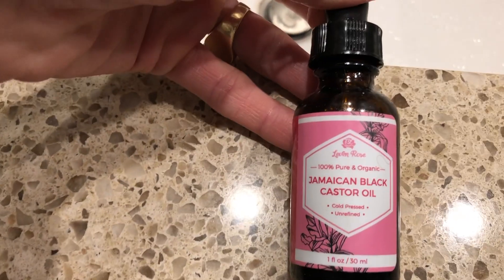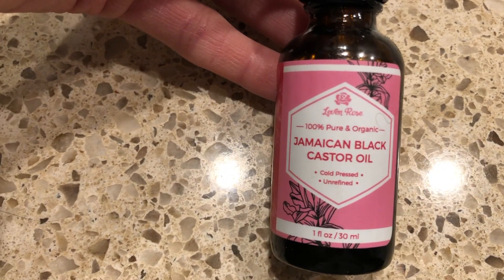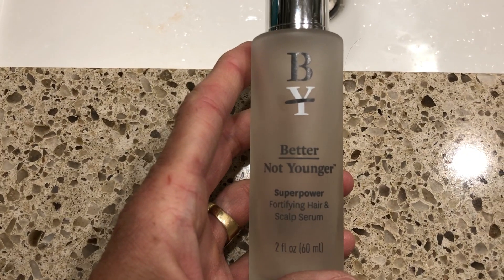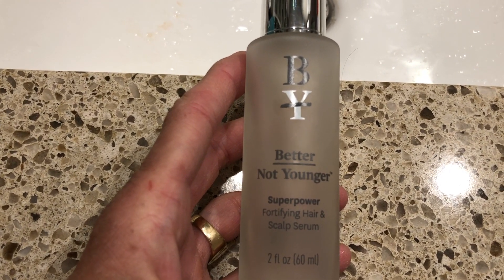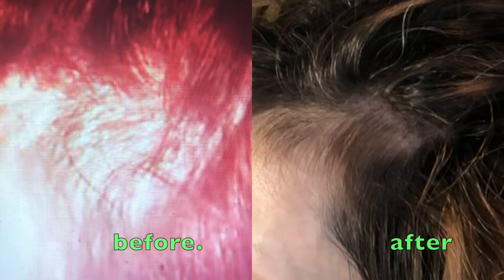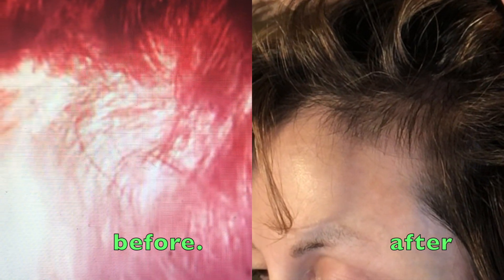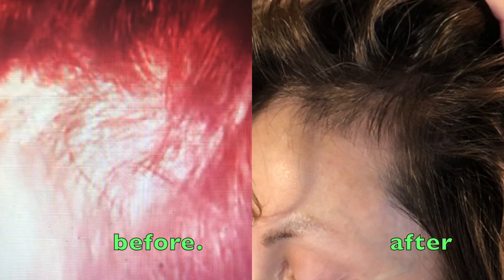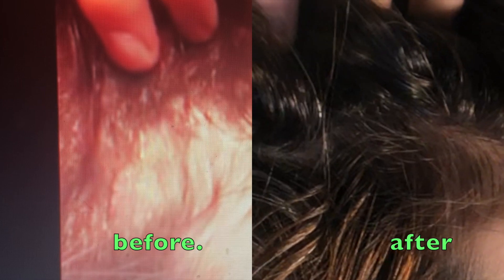UPDATE | 8 MONTH HAIR GROWTH USING SERUM AND OILS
AMAZON SCALP MASSAGER